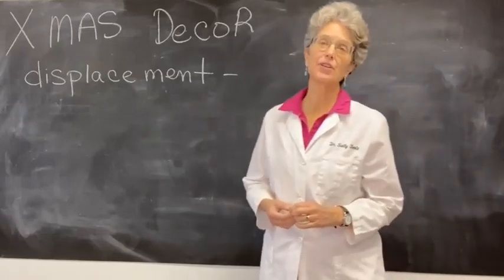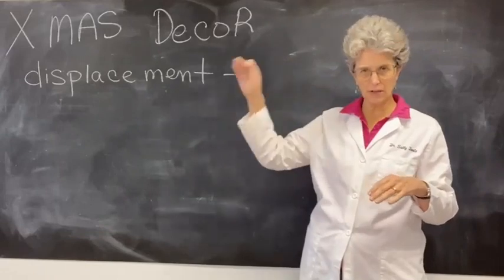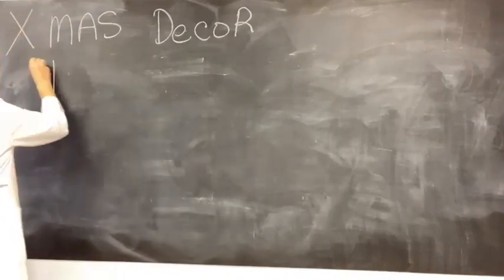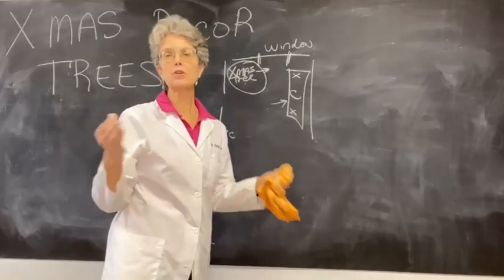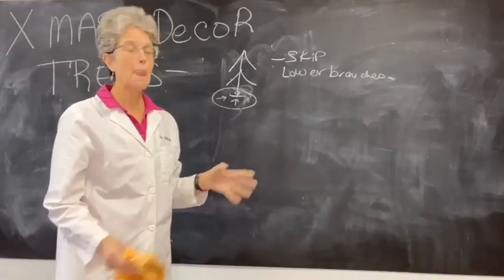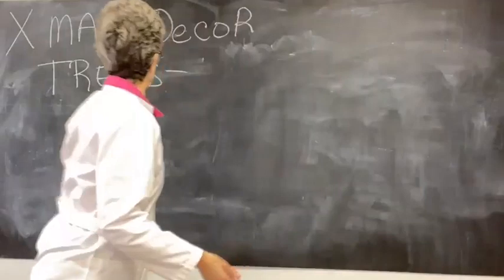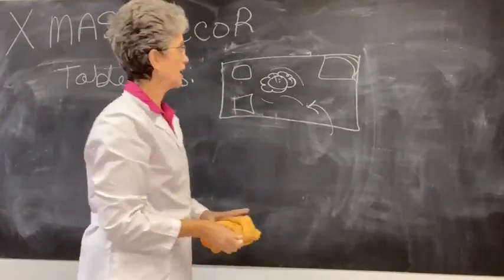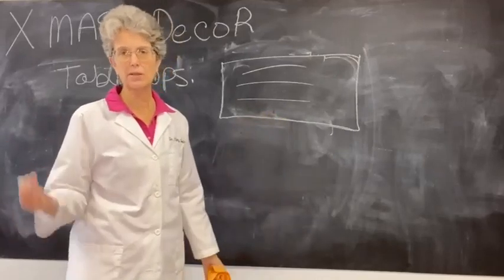How Christmas Decorations cause cat behavior problems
Dr. Foote describes how our Christmas tree, table toppers, and other decor decreases the perching places, and floor space and can aggravate cat anxiety and aggression.  Good news!  You can adjust your decor, and keep your cats happy.

Learn more about feline behavior and health with Dr. Foote's course for clients. Cat behavior and health at all ages
Only $19.995 - on demand for repeated viewing, with handouts and more